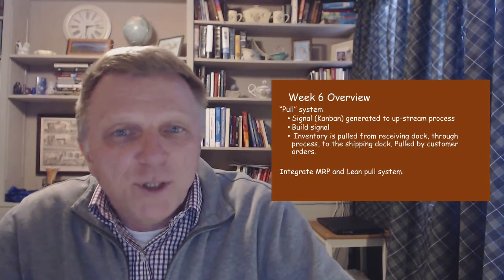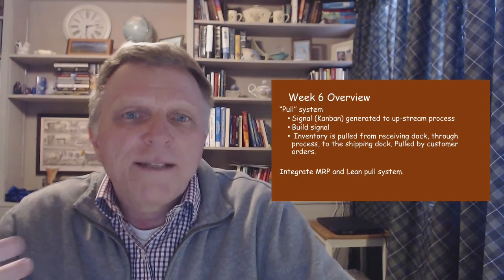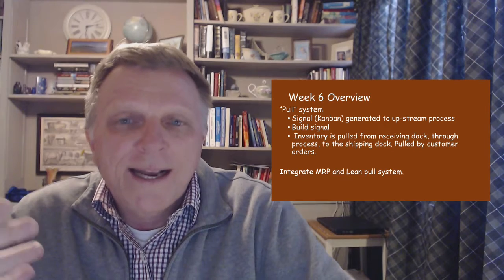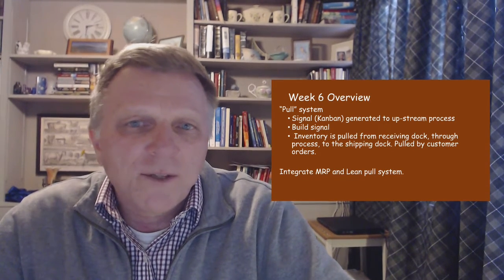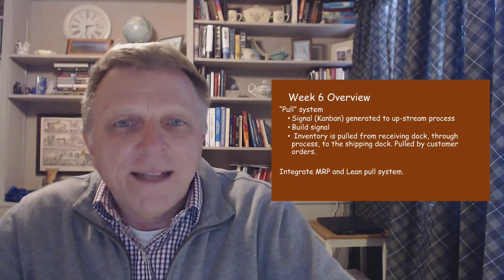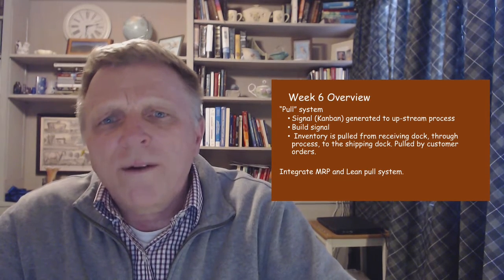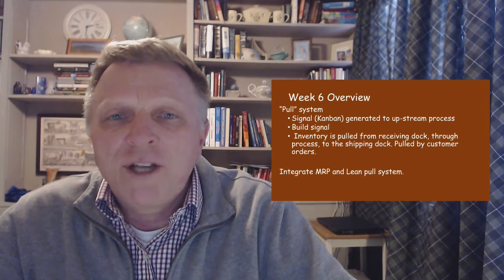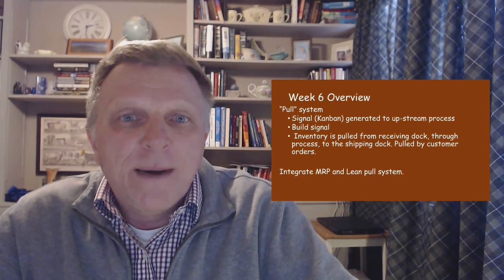Bushnell BUS410 Week 6 overview